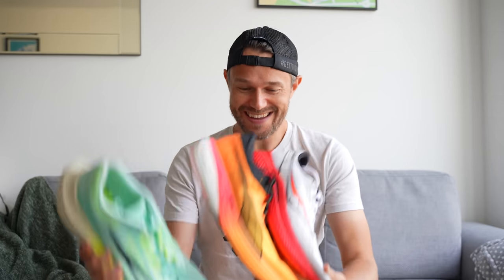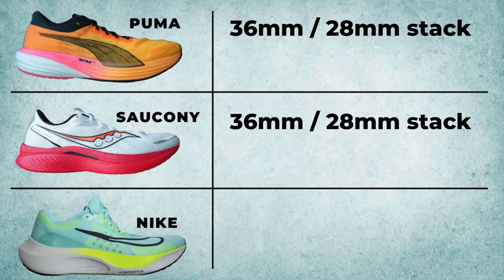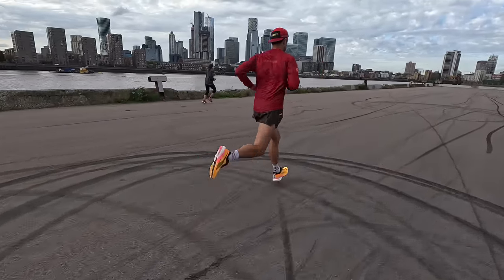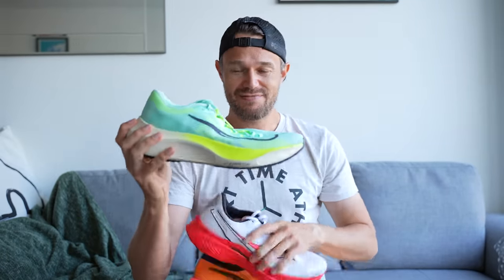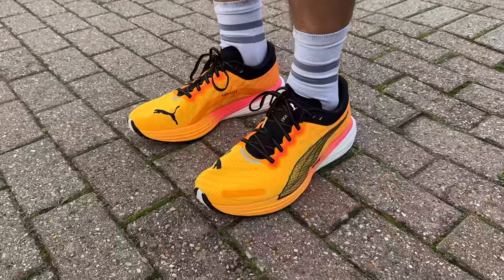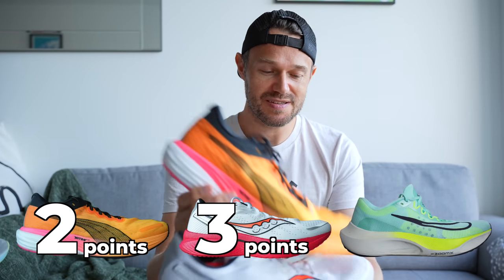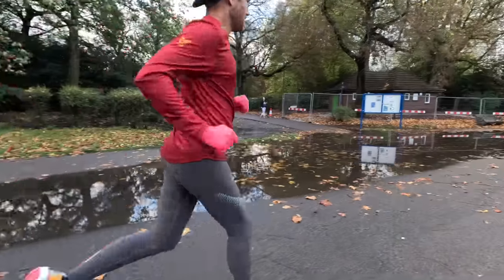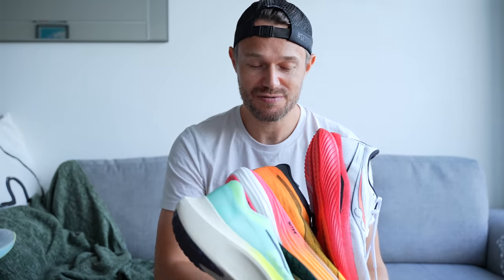BEST TEMPO SHOES - Saucony Speed 3 v Puma Deviate 2 vs Nike Zoomfly 5- REVIEW & Comparison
Today we are talking about all things plated training shoes! What is the most comfortable? What is the best value? And most importantly what is the fastest!! Follow along today to see the comparison.  As always all these shoes were purchased 100% with my own money.

ALL NEW RUNNING HATS, SWEATERS, TEES IN STOCK WITH FAST WORLDWIDE SHIPPING!

Time stamps
0:00 Intro
1:20 Facts and figures
2:49 Value
5:54 Comfort
8:29 Performance
10:42 Summary